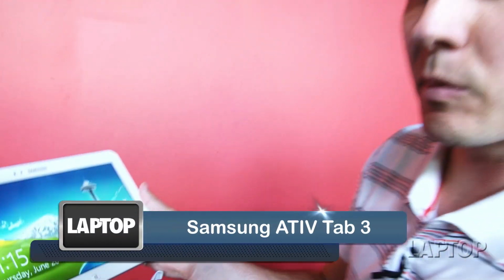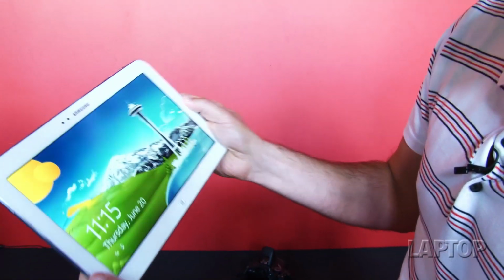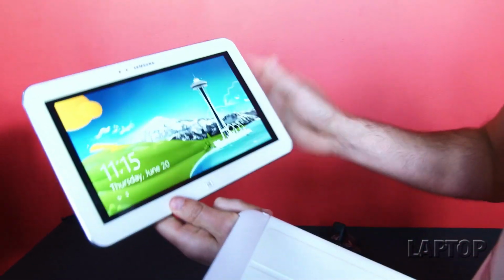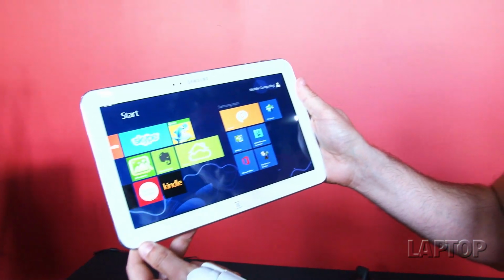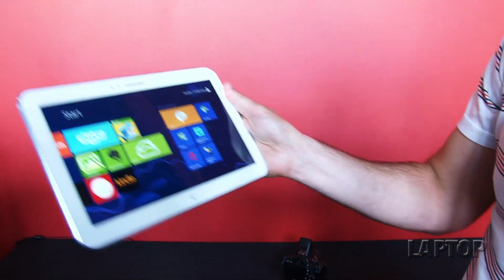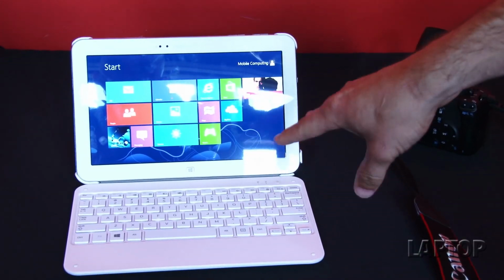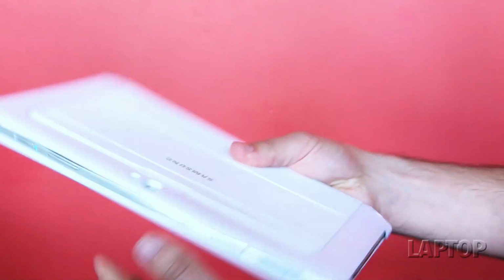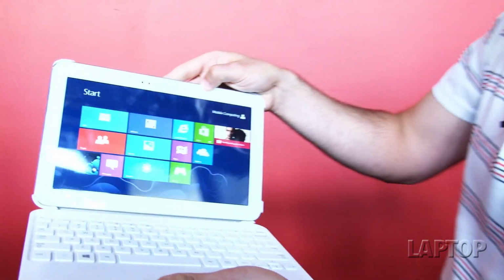Samsung ATIV Tab 3 Hands on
We go hands on with the Samsung ATIV Tab 3, a 10-inch Windows 8 tablet with an S Pen and included keyboard.